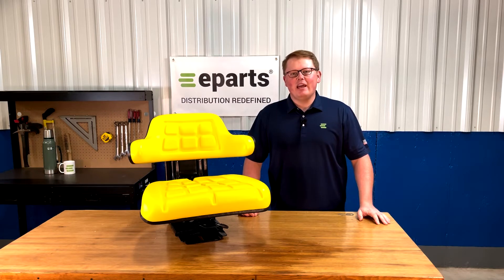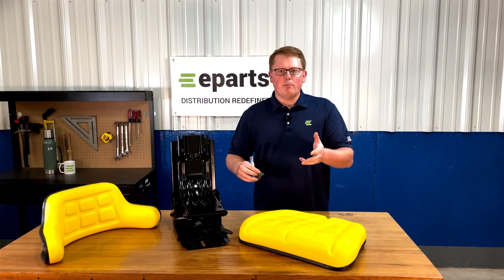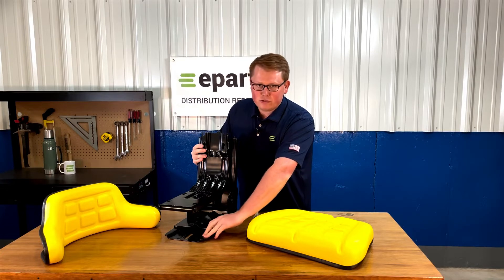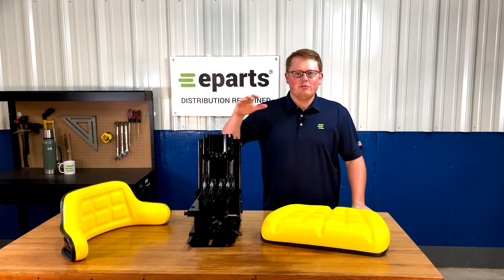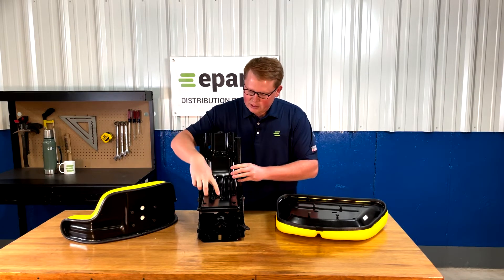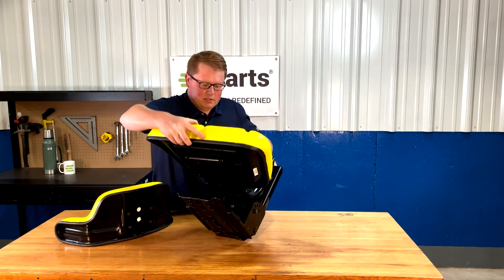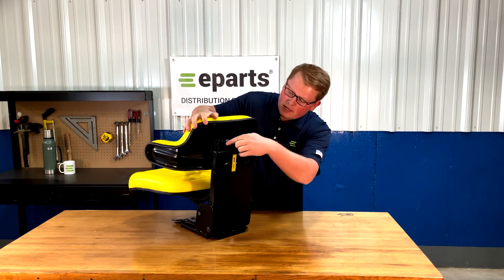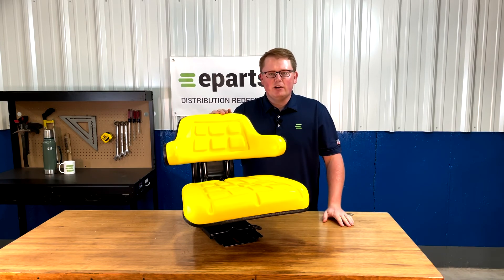Review: Seat for John Deere 2255 Tractor | eparts.shop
​- Seat Bottom to Top of Seat Cushion: 9.5 Inch
- Adjustable weight suspension, 300 Lbs. Weight Limit
- Adjustable slide track
- Wrap around seat back cushion
- This seat does not flip up
- Includes (8) M8X14 Bolts to Mount Cushions On Suspension
​- Replaces John Deere no(s): TY24763
- Compatible With John Deere Swather / Windrower(s): 2280 (Hydrostatic), 2320, 2420
- Compatible With John Deere Skidder(s): 548D, 648D, 540D, 640D
 -Length: 21.25 Inch
- Width: 21.75 Inch
- Height: 20.5 Inch